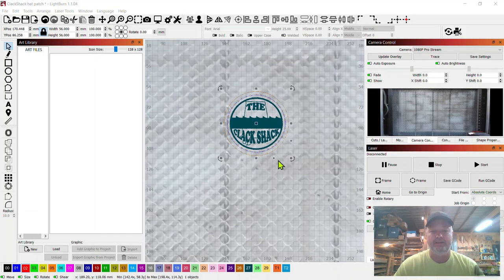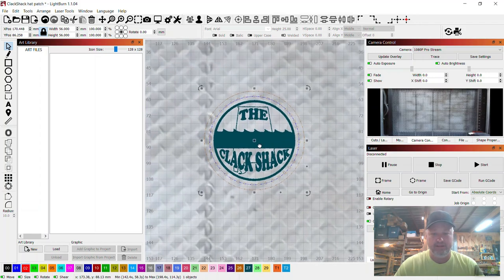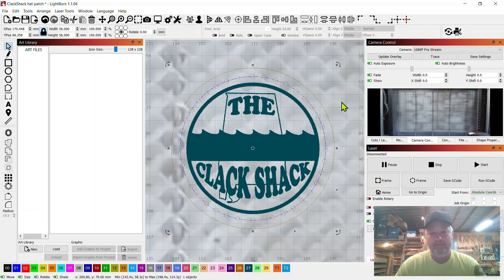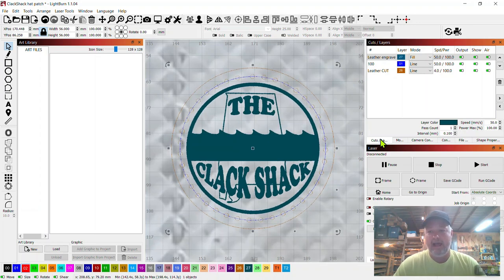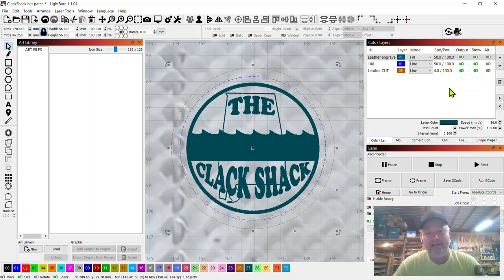Hat Patch design build in lightburn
I walk through the method that I used to create my hat patch in lightburn. The patch was then made using my XTool D1 10 watt.

For templates that I have made, check out my Etsy shop. I build files for projects and tools for the XTool D1.

Leather I used

Leather stiching kit i used

Leather cement

Carhart hat